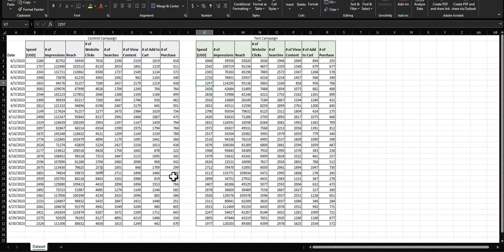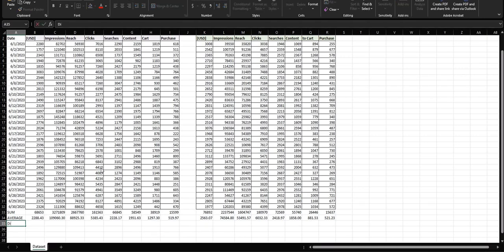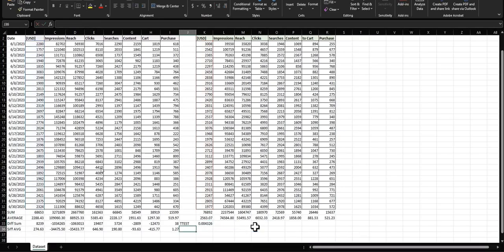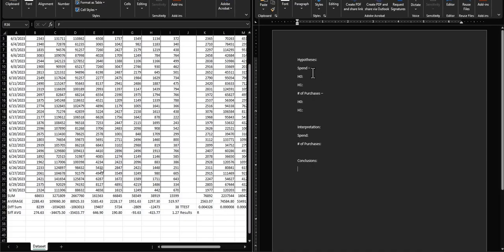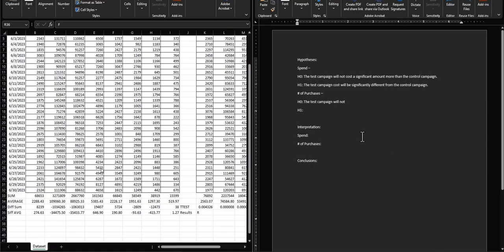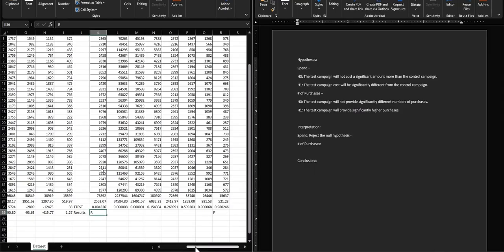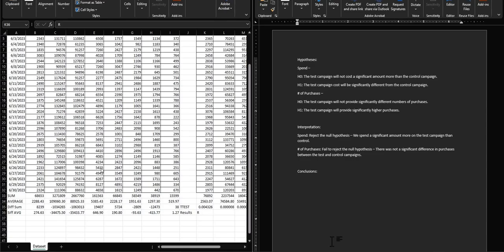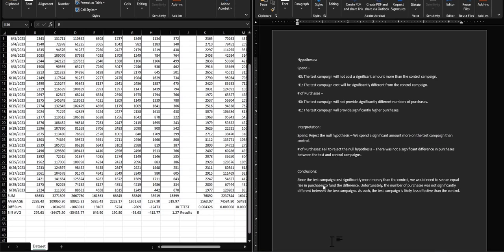demo5Hw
A/B Testing